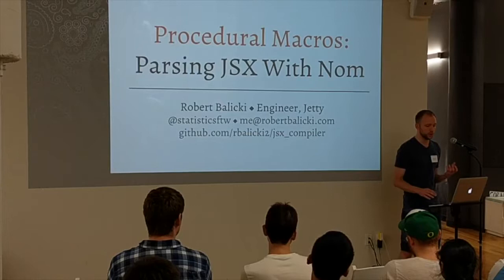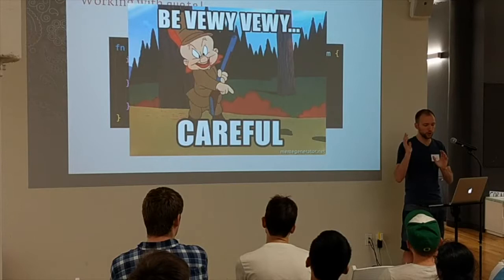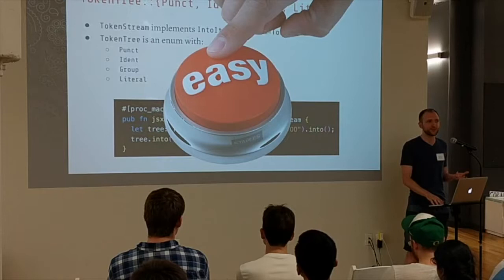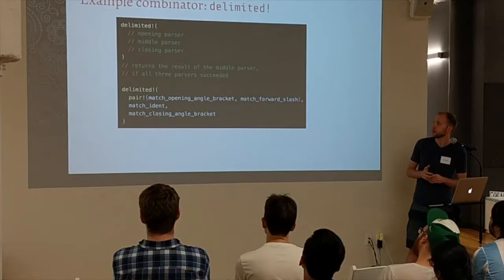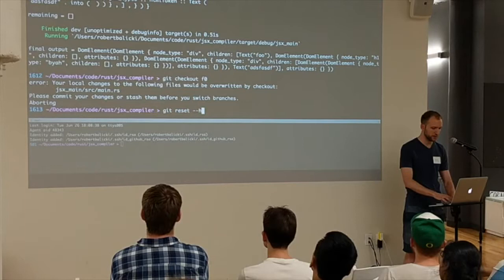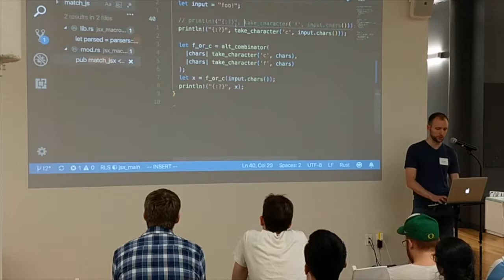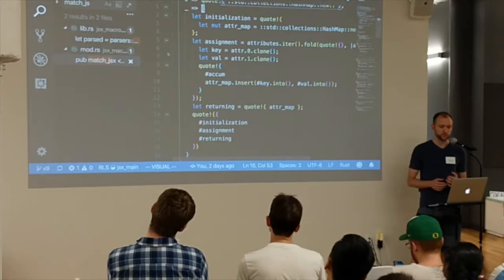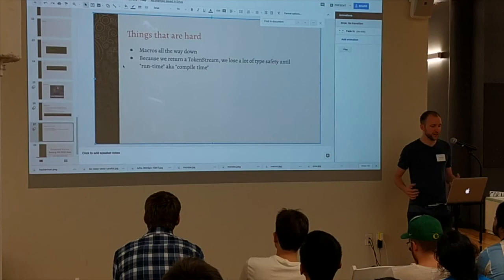Procedural Macros parse JSX using nom!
Confused by procedural macros? Intrigued? Robert Balicki will go over how to use a procedural macro + the nom crate to make a custom "jsx" parser! (I put jsx in quotes, because obviously, we're interpolating Rust, not javascript!)